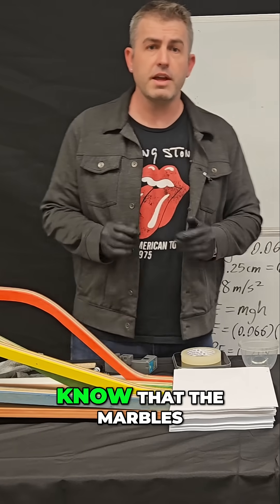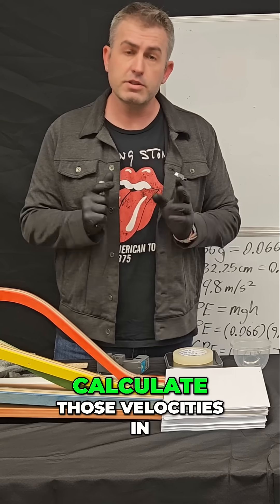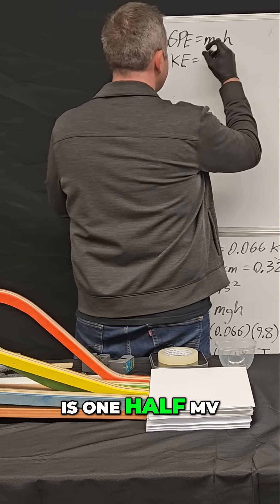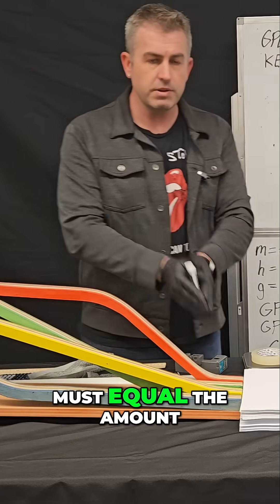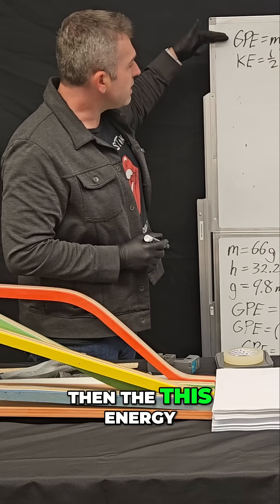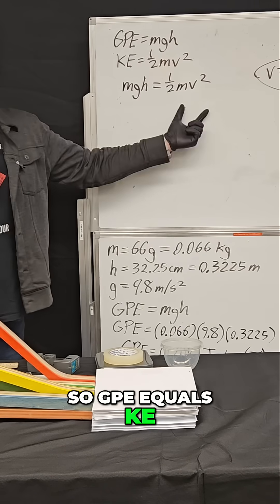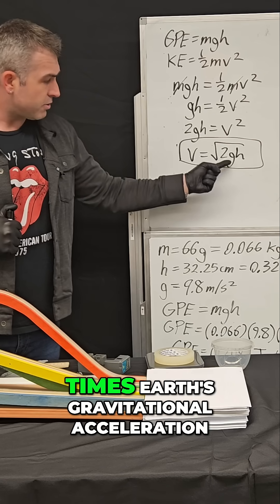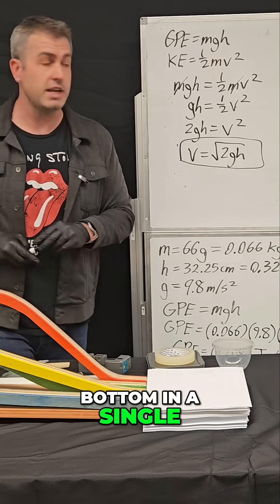Marble Ramp Velocity: Quick Calculation Method!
We uncover a shortcut for calculating the marbles' velocities at the bottom of the ramp. Learn about gravitational potential energy, kinetic energy, and the conservation of energy principles in this video. We'll simplify complex physics concepts!